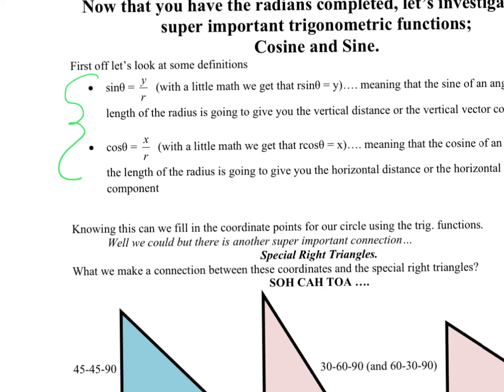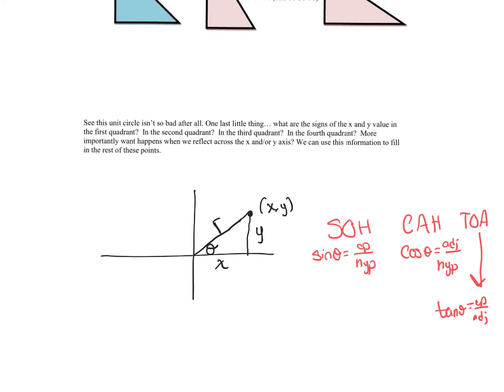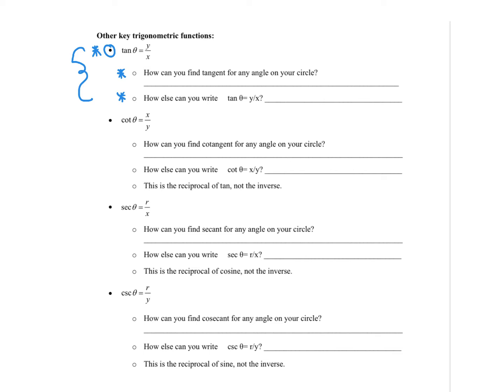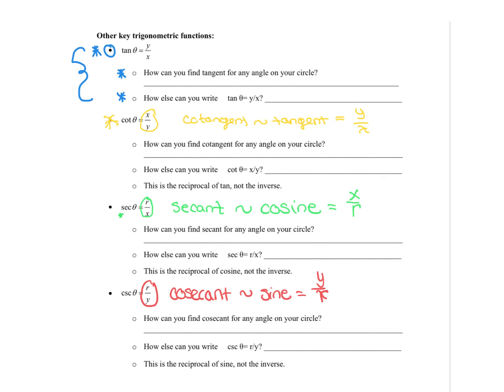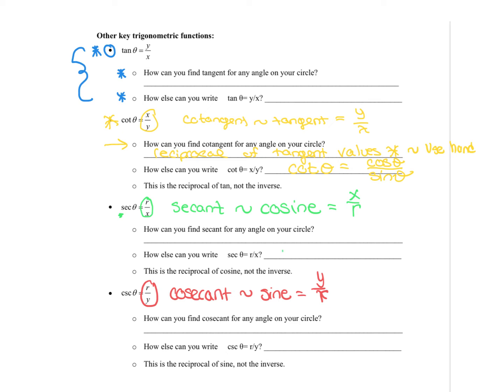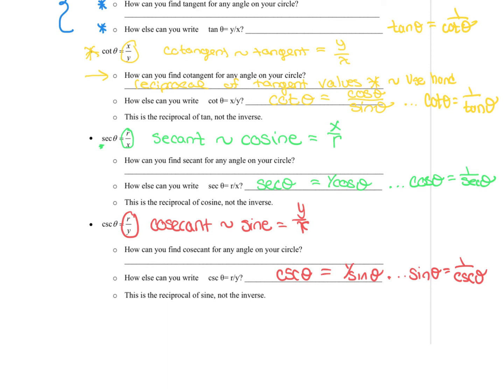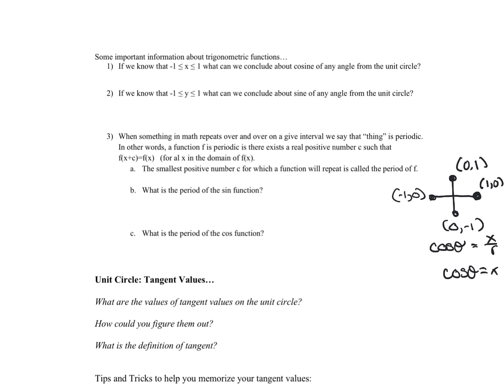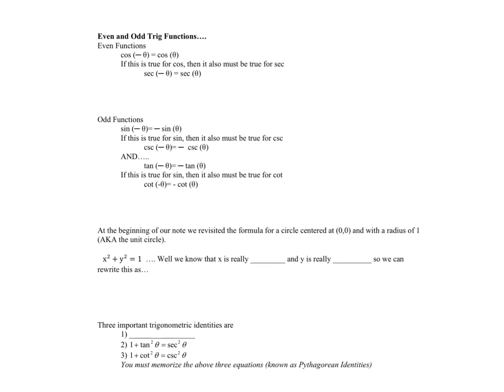Notes 9 1 HW